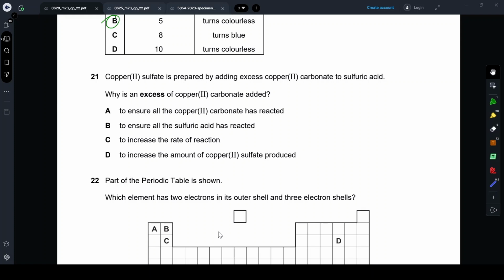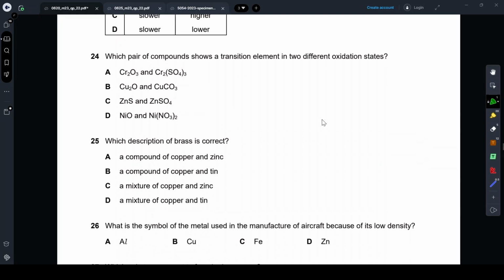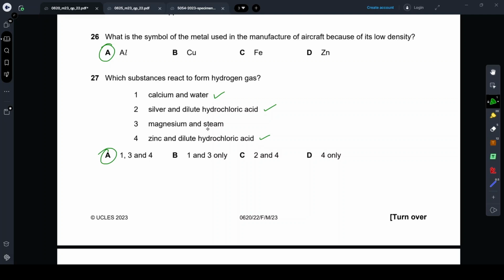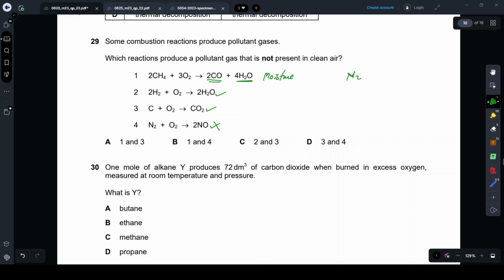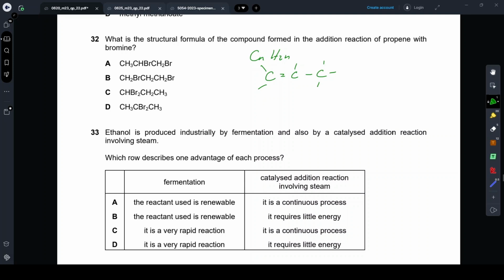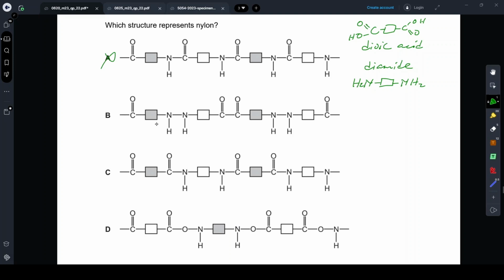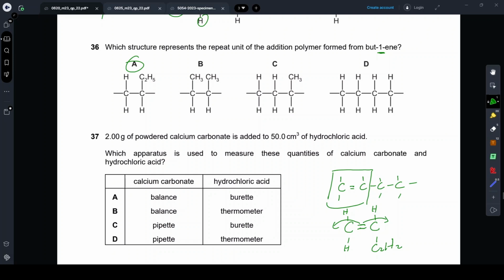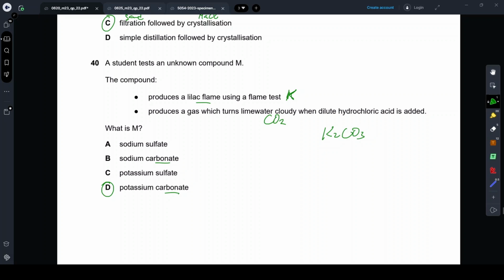Chemistry - Past Paper Practice - IGCSE/ O Level - Session 2025-26 - Class # 9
IGCSE 0620 March 2023, paper 2 (MCQs Extended) - Q.21-40